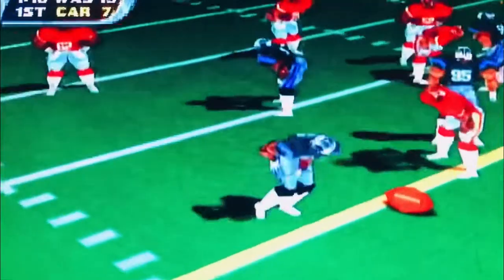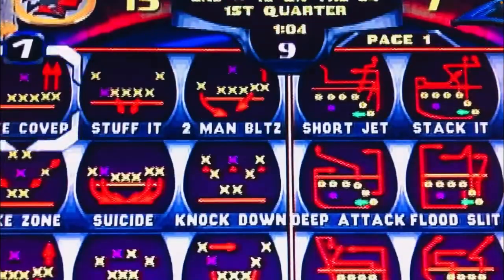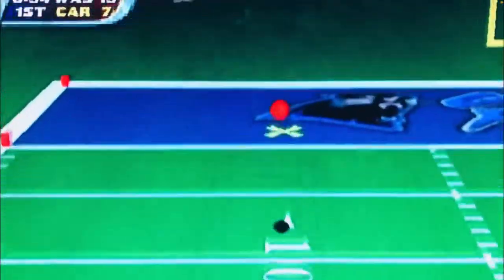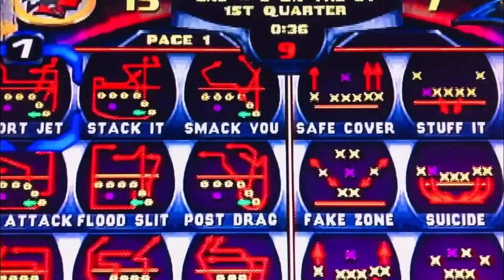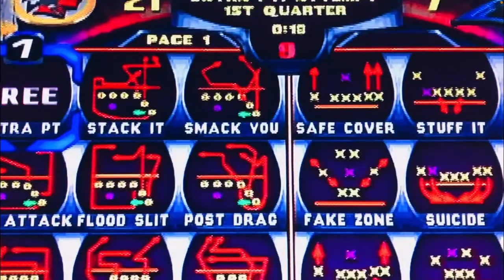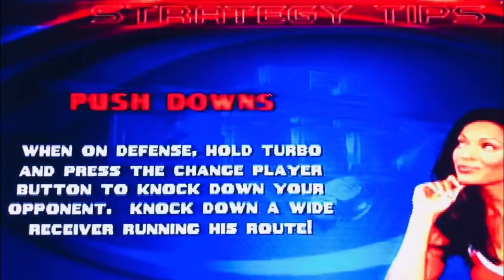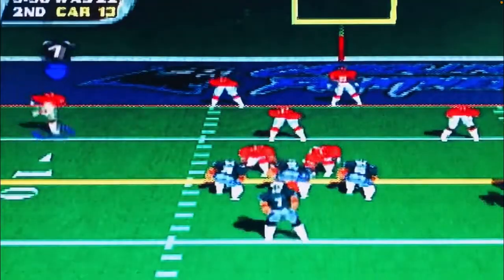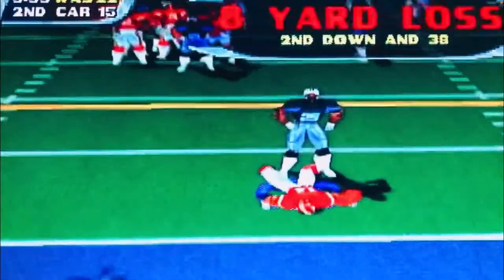NFL Blitz 2001 review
Let’s take a look at NFL blitz 2001 for the Nintendo 64.